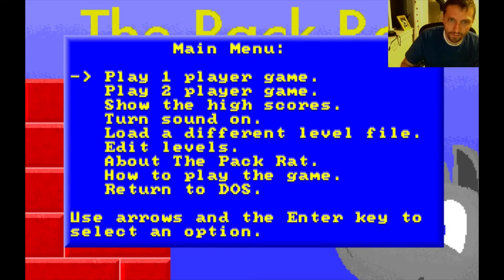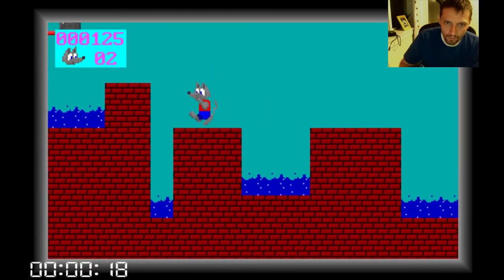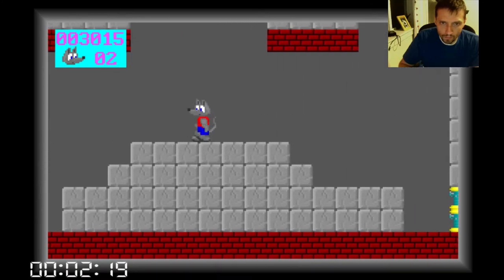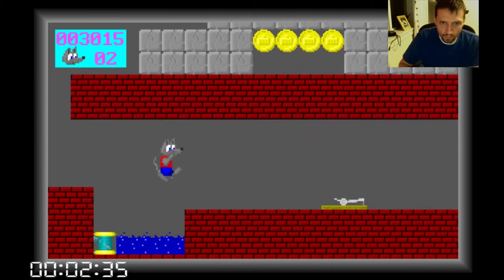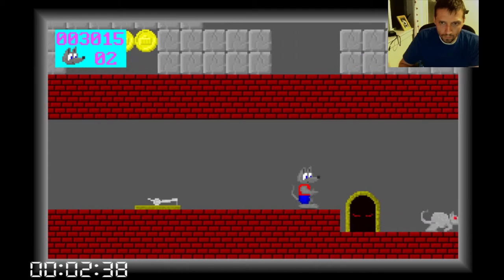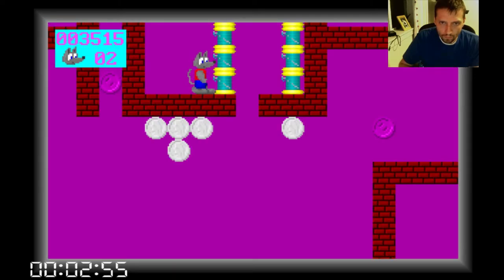The Packrat MS DOS SpeedrunWorld record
Since no one has speedrun this game, I thought I'd set a world record.
In fact I can't even find a full play through of this game on YouTube.
The Pack Rat is a 1992 MS-DOS game that requires VGA and a 386. I played this game a ton as a kid, but could never get past the third level.   With a little bit of effort, I've been able to not only beat the game, but set a world record speed run.  See if you can beat my time.